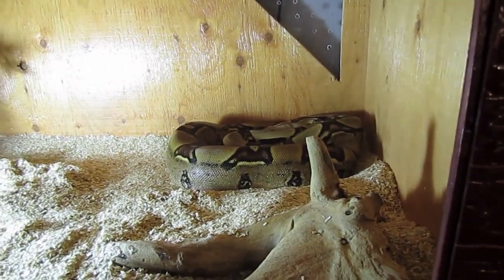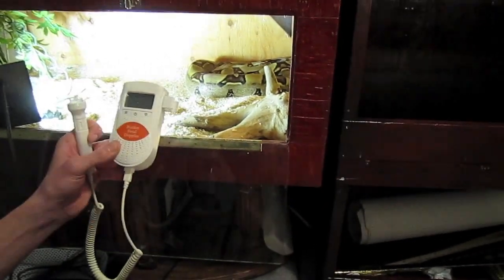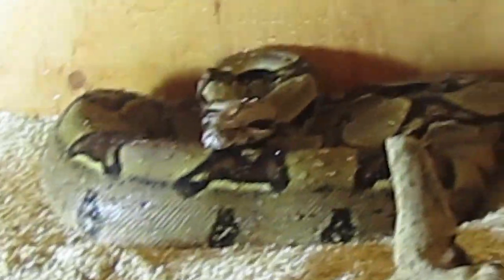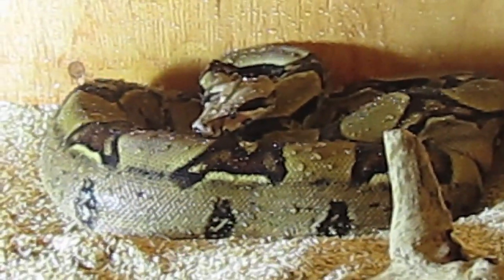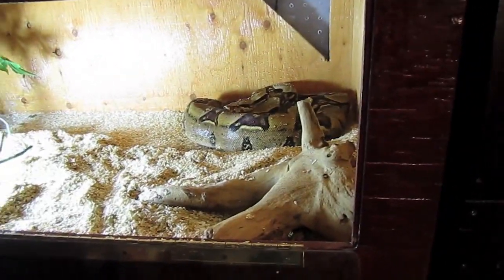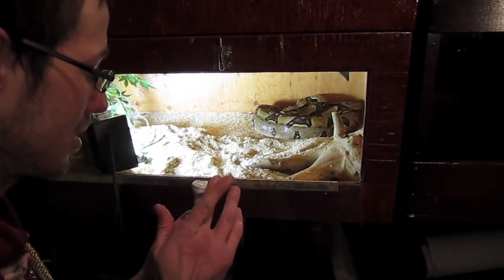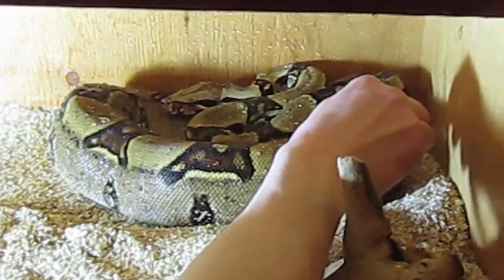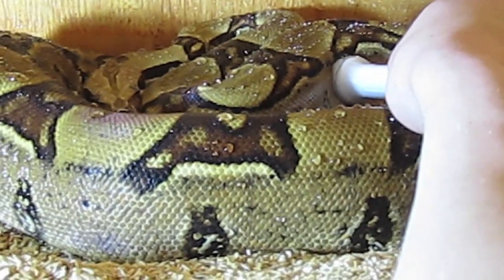Pregnant Jungle Boa Heartbeats Ultrasound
My 2007 Jungle Boa is pregnant. I paired her with my cleanest 2008 Hypo Male. She had a post ovulation shed on Febuary 11th making her due roughly at the end of May if all goes well. I was not completely sure she was even gravid as she looked rather small and was still eating smaller meals but pretty fiercely. However she was coiled up on the heat for the past month. I used my Fetal Doppler Ultrasound to confirm my suspicions.  You can hear the babies heartbeats near the back half of the boa at around 60-65 BPM and the moms much lower at maybe 20-25BPM and near her neck area in this video.